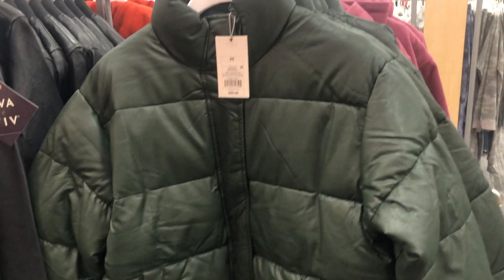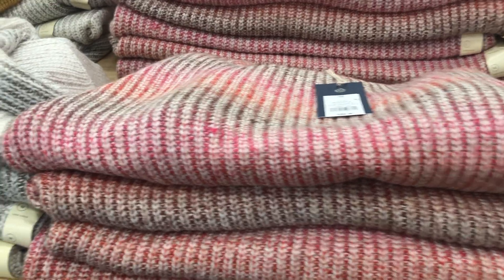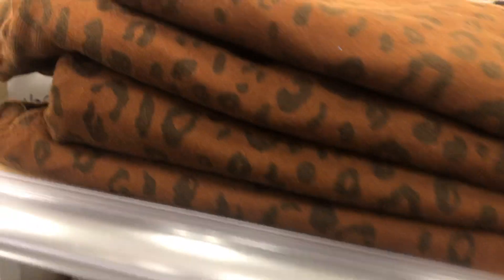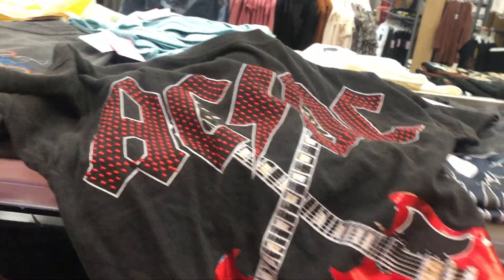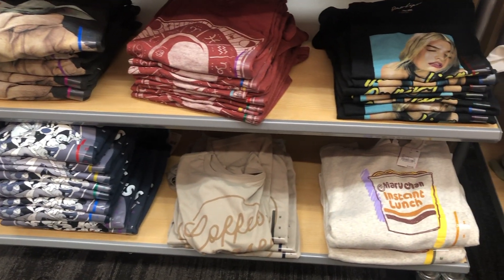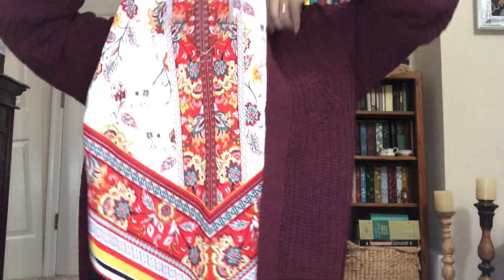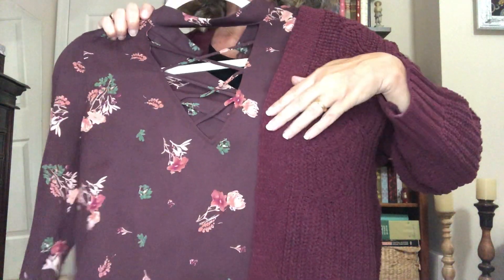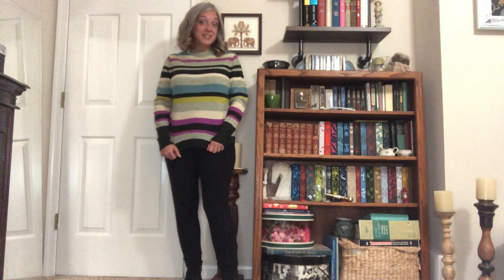Target Shop with Me Oct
welcome! I had a great time checking out Target clothes for fall and using my gift card from Laura at Little Box of Happy!

Let me know what you are finding/ buying this season at Target??

Stripe Sweater
Tee shirt